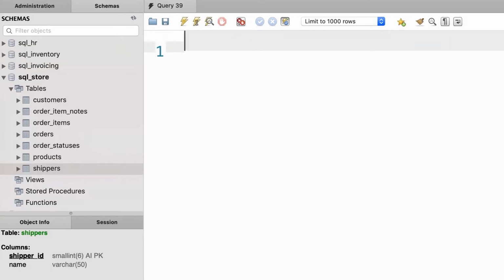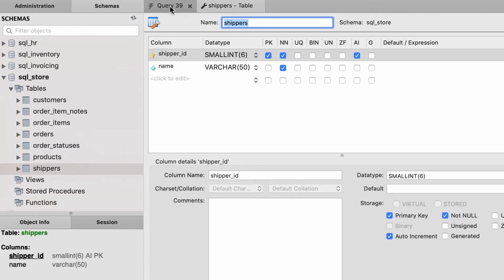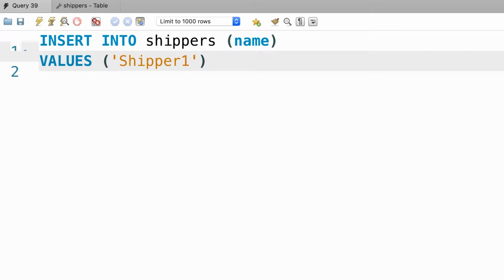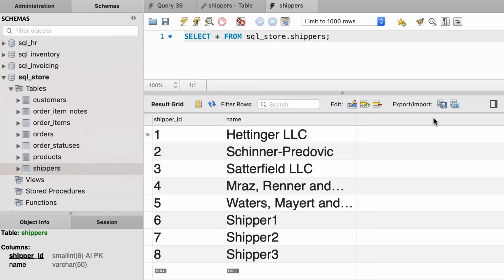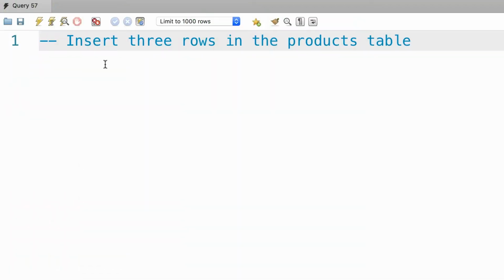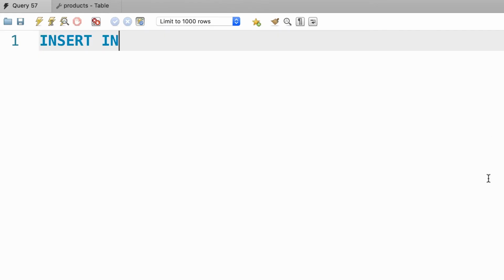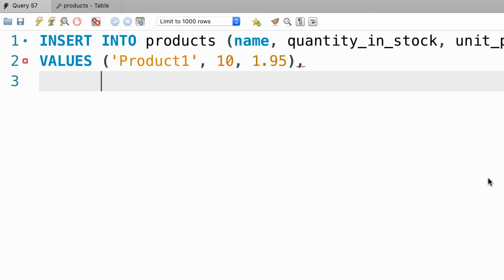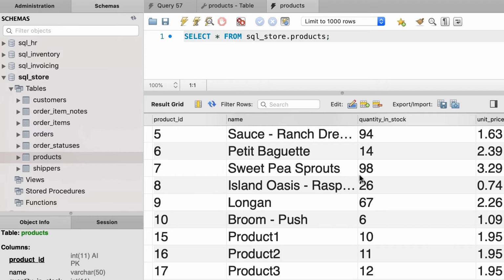3 Inserting Multiple Rows